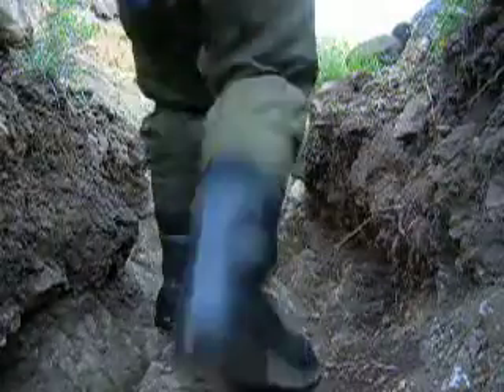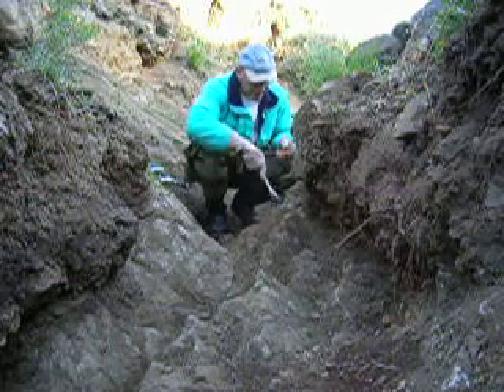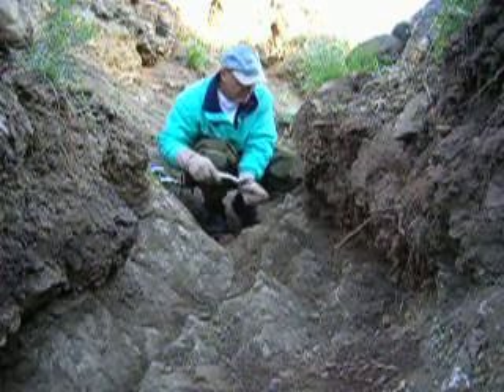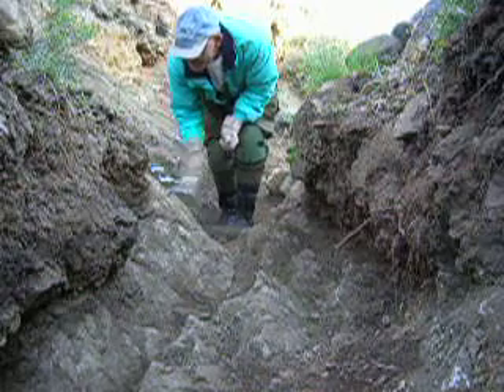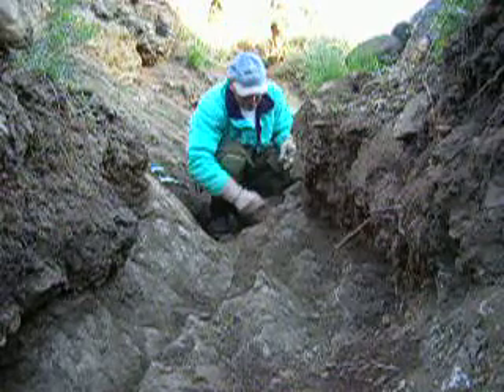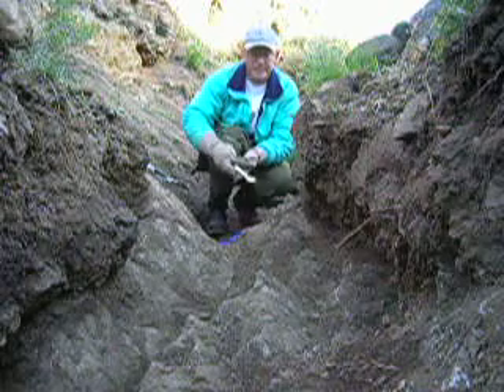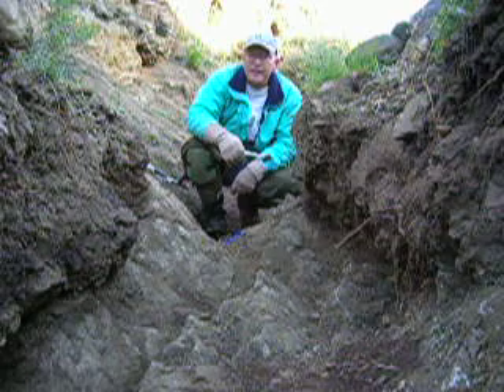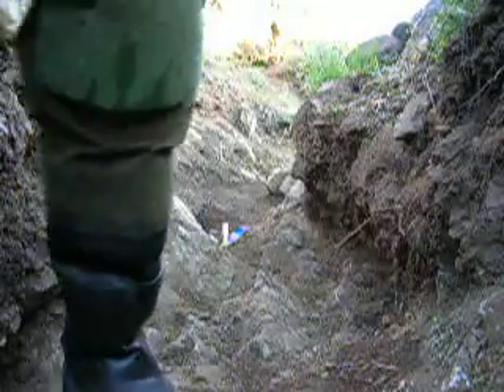Gold Prospecting Cache Creek, Colorado -- Crevicing Bedrock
Crevicing the bedrock for gold in the dry gulch I worked